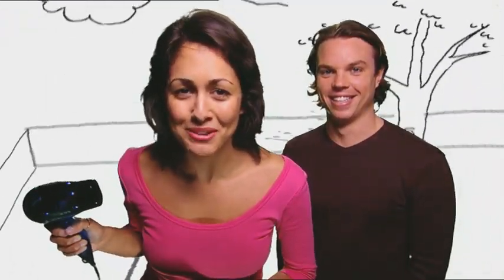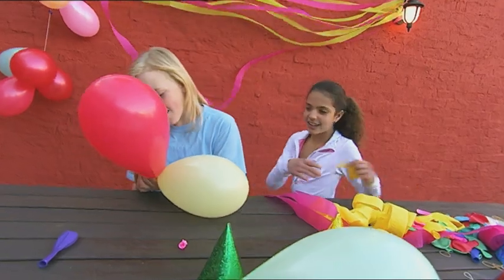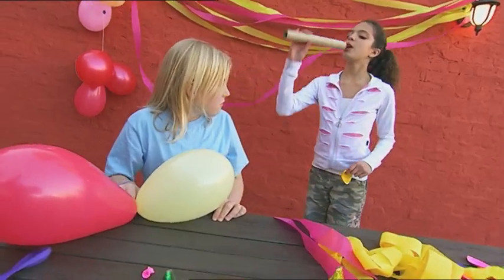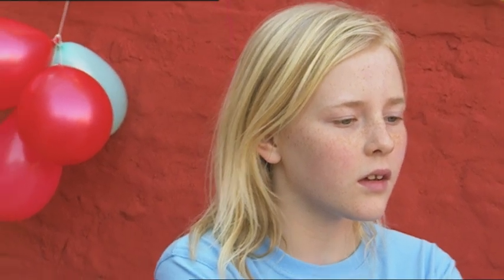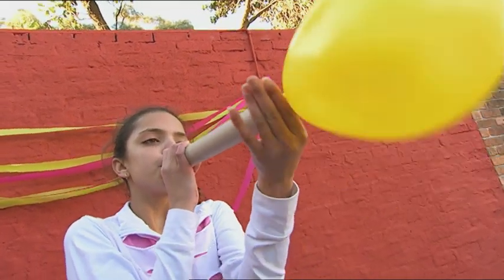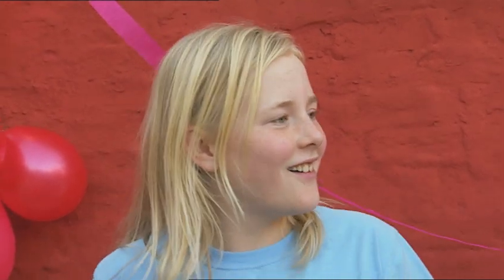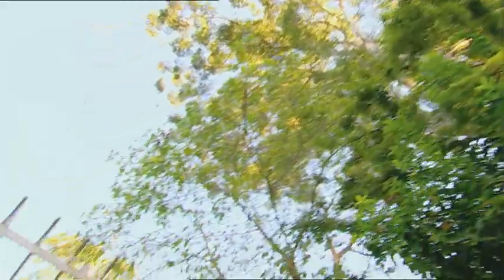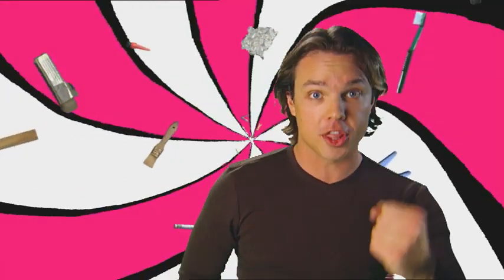Backyard Science | S2E17 | Make ear shattering bagpipes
We teach you how to build:
- Your own ear shattering bagpipes
- Repair a rusty wheel with your own coconut oil
- Your own mini garden
- Put the power of air to the test